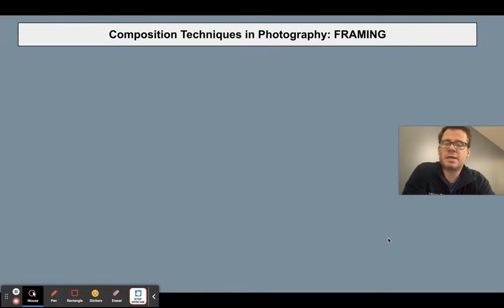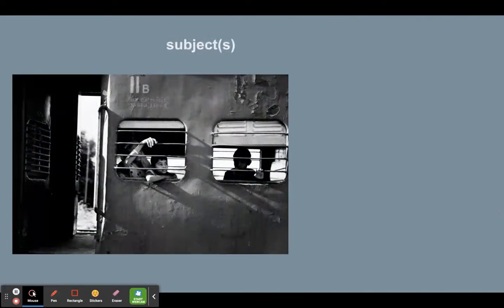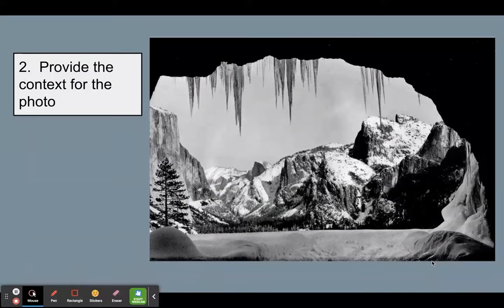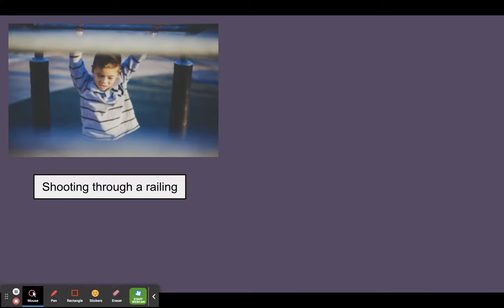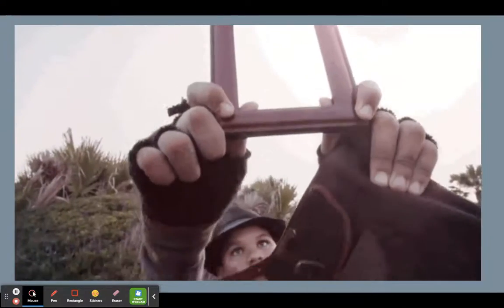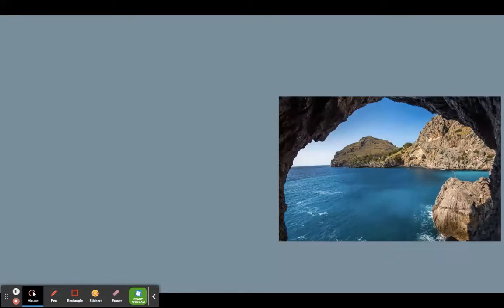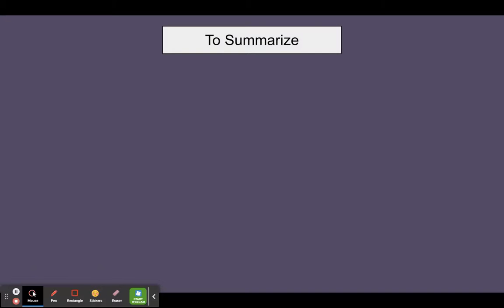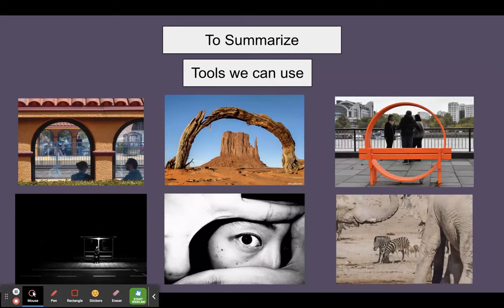Instructional Video: FRAMING